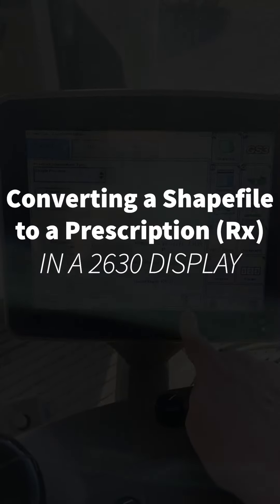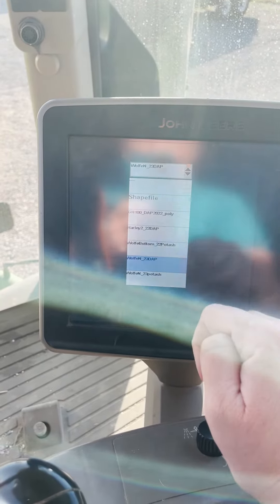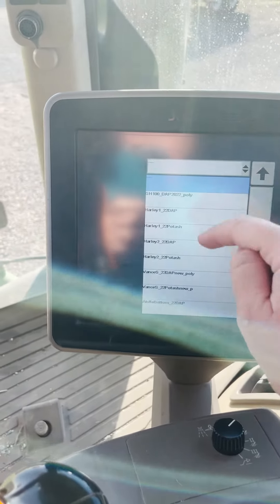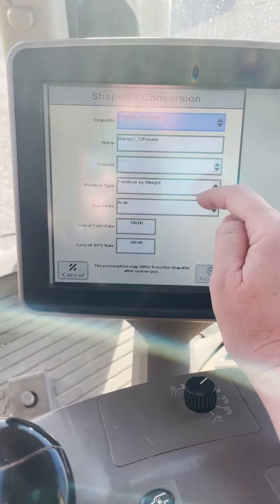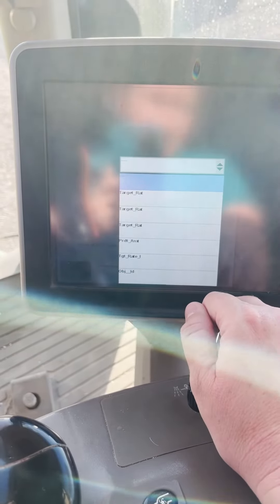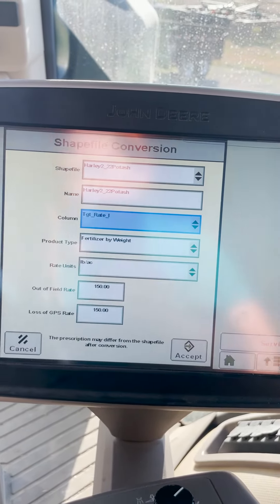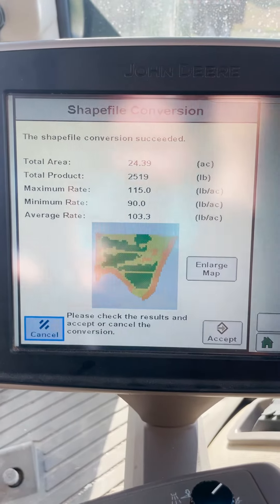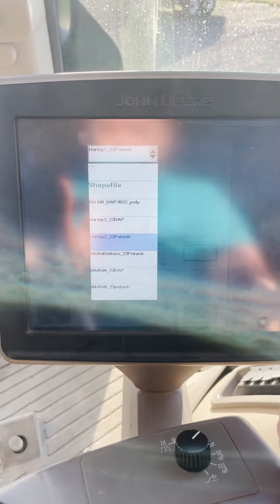Converting Shapefiles to a Prescription - 2630 Display